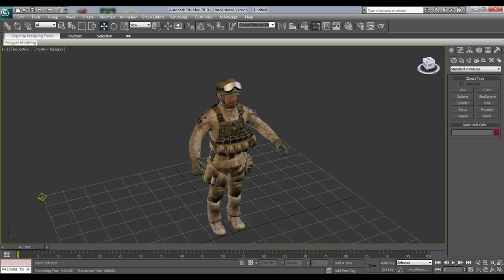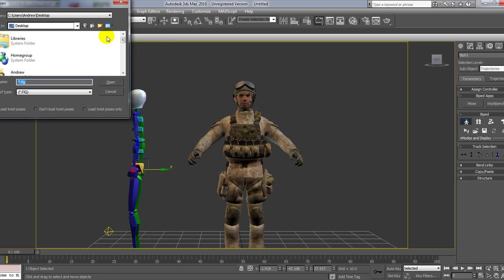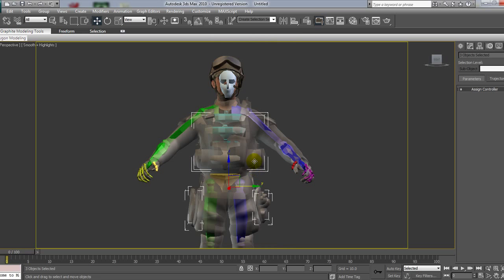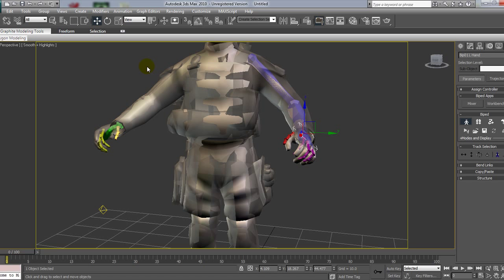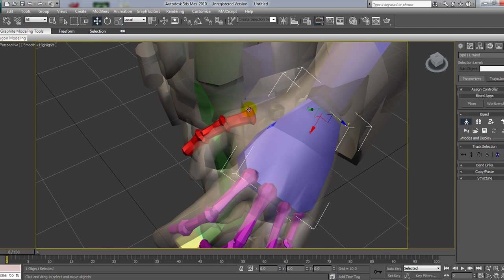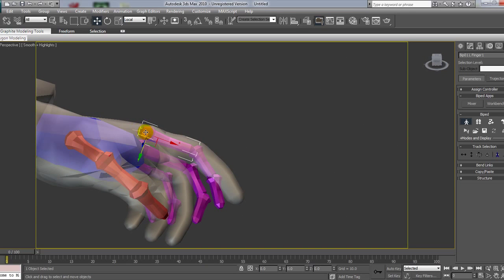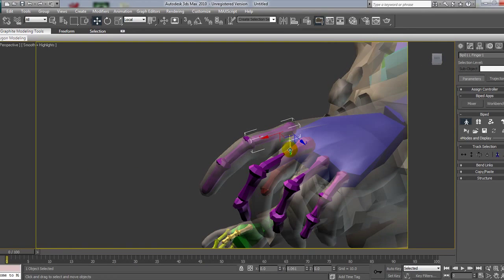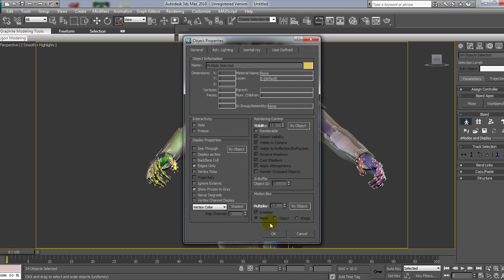3DS Max Rigging Tutorial (1/3) COD4 w/Commentary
OPEN:
Here is part 1 out of 3 for rigging and basic animation in 3ds max using models. Im using COD4 models but the same procedure applies for all models.